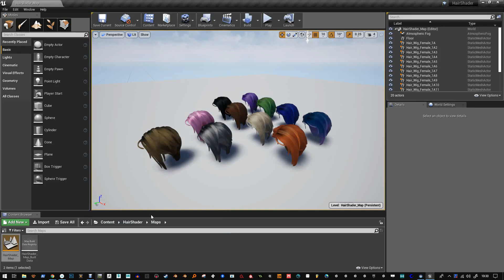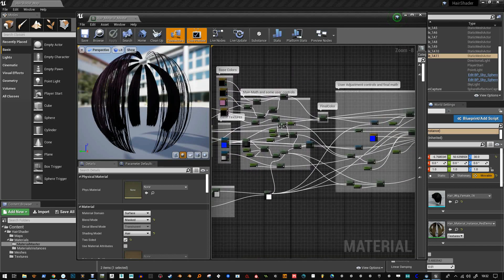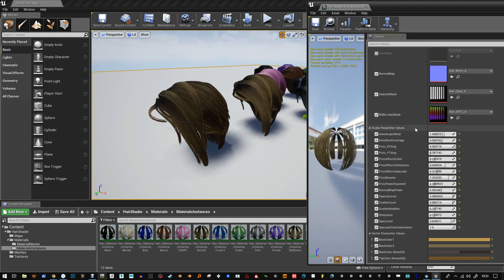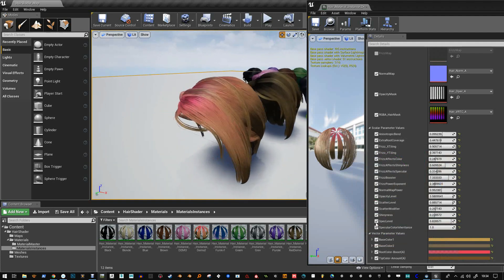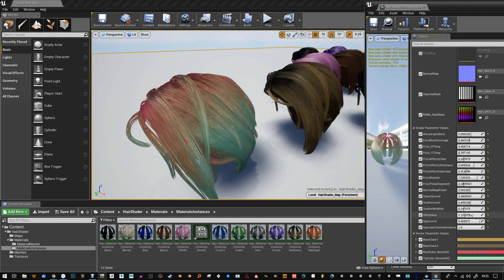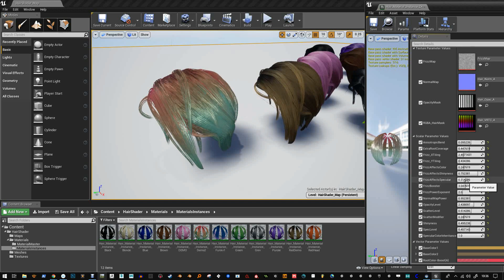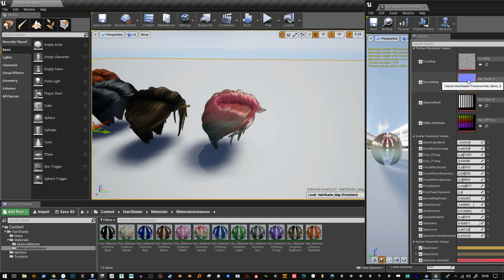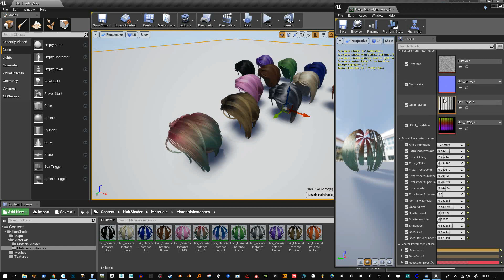Stylized Hair Shader - Unreal Engine 4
Quick video on the features of this product.

Note:
Currently there is a problem with the backlit parameter with the shader. See here
To stop the hair from glowing when it is being lit from the backside you need to edit a line of code in the ShadingModels.usf found in "Epic Games\4.19\Engine\Shaders".
Change
Code:
return HairShading( GBuffer, L, V, N, Shadow, 1, 0, Random );
to
Code:
return HairShading( GBuffer, L, V, N, Shadow, GBuffer.CustomData.z, 0, Random );

Hope this helps you. I've tested in UE4.19 and looks better. This change has to be done by yourself in your own engine version as it's a problem with UE4.